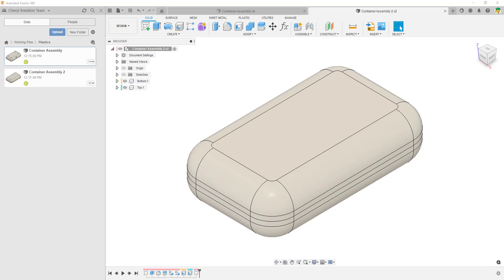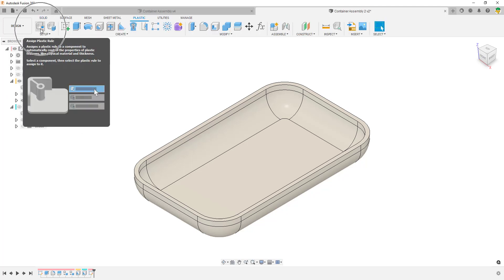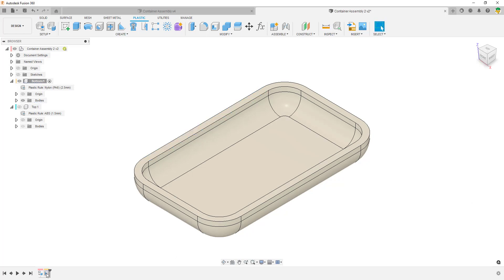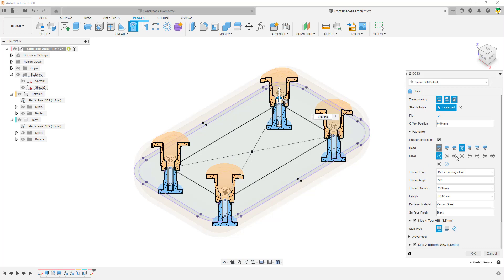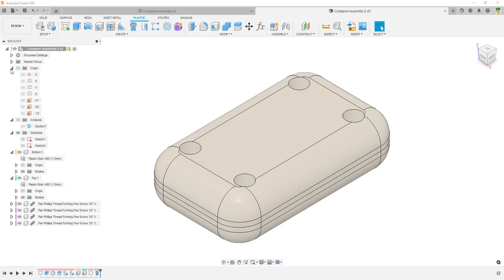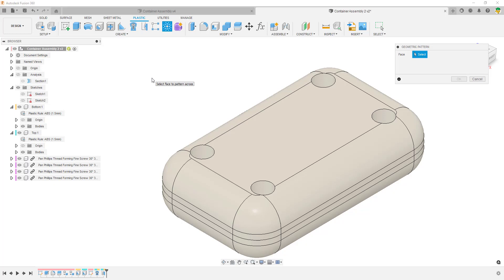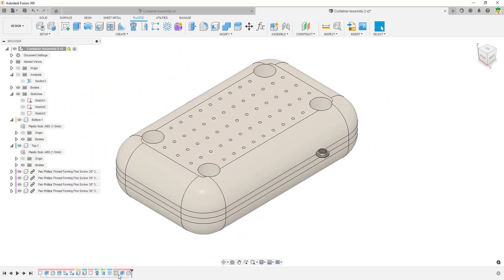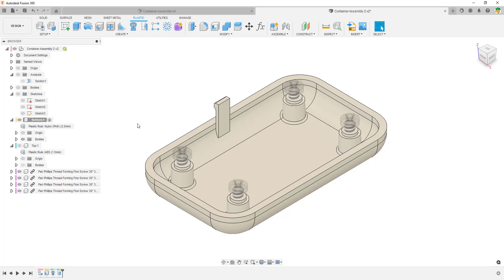Autodesk Fusion 360 Product Design Extension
The video accompanies our blog and will show you the new Plastic Rule feature within the new Product Design Extention that has been added to Autodesk Fusion 360!